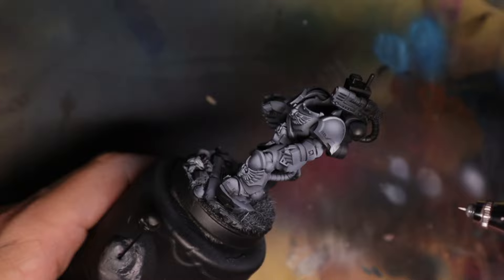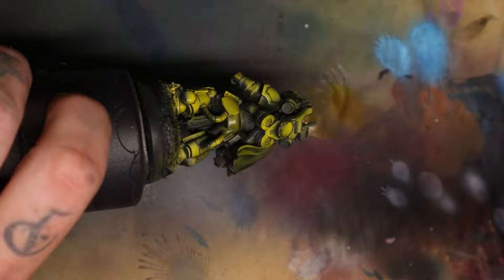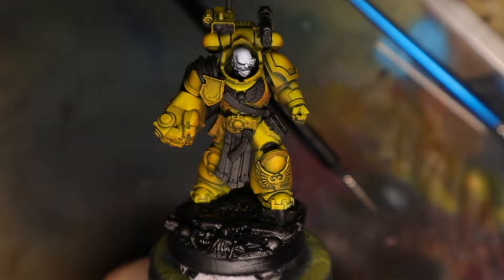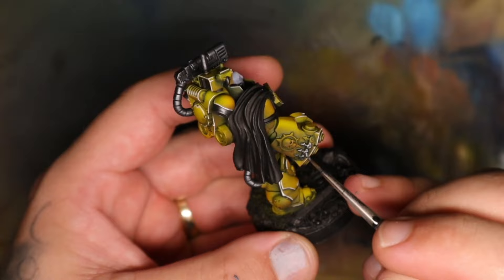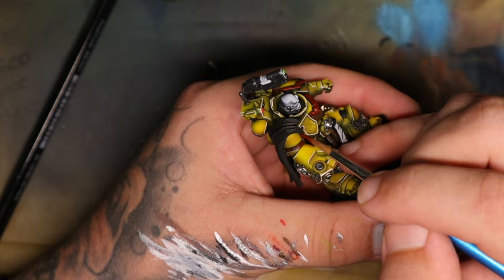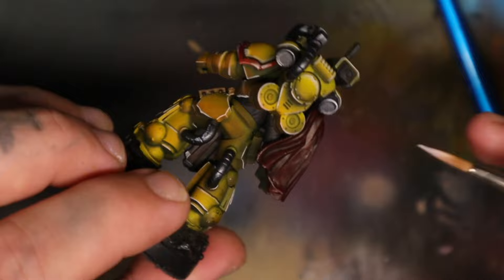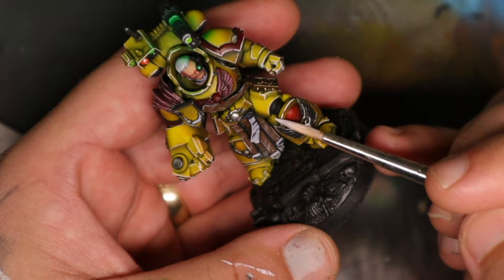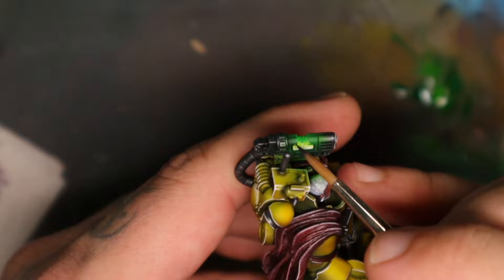Paint Yellow Space Marines Like a Pro | Warhammer Imperial Fist Scheme | Groundeffected.com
After I made a poll to see what schemes You guys wanted to see me do I have started working through them. I dont have a scheme ready to go for these im just making it up as i go along so if you like the results then feel free to follow along, I try to keep it simple enough to follow but still give great results. Templars and Salamanders are coming soon!